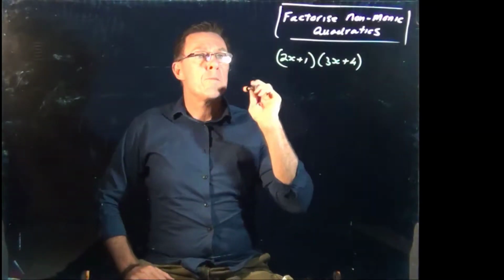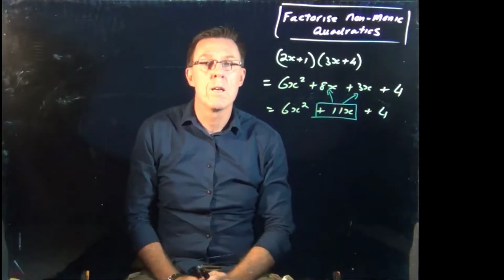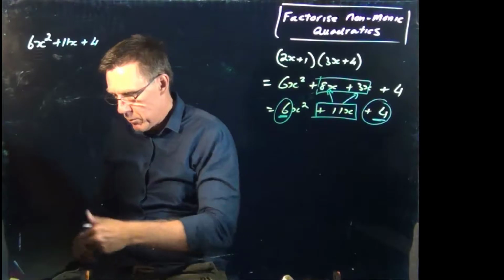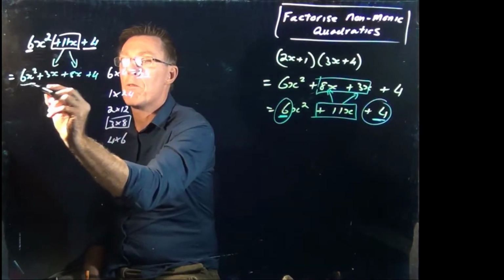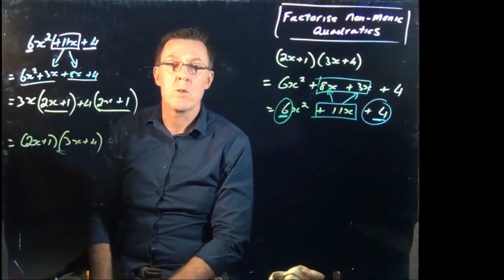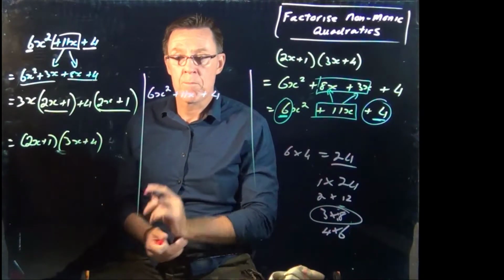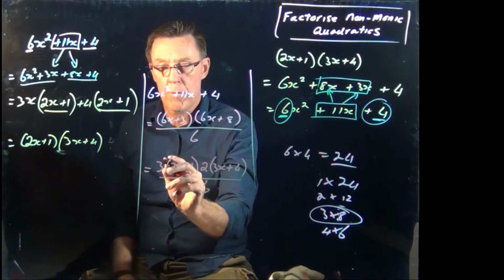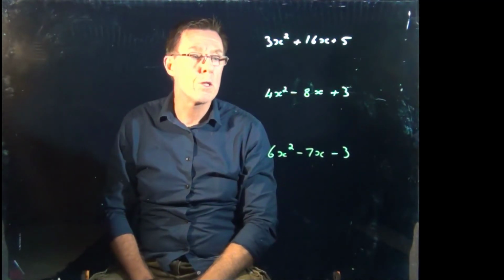5 Factorise Non Monic Quadratics